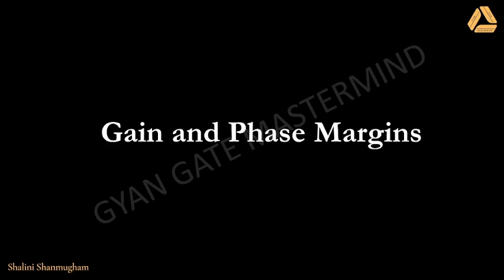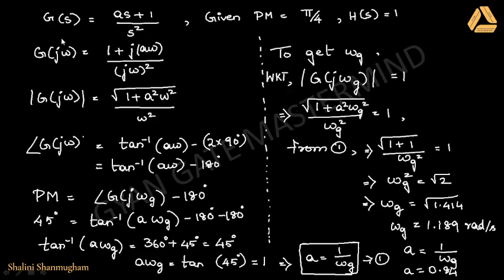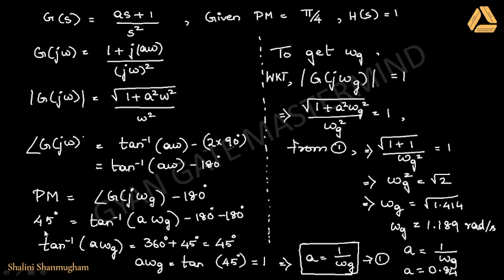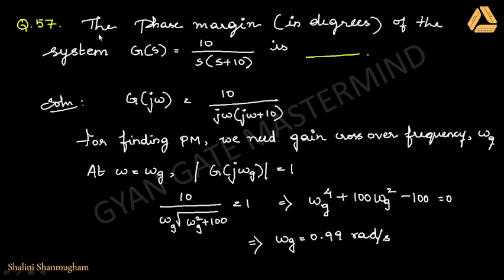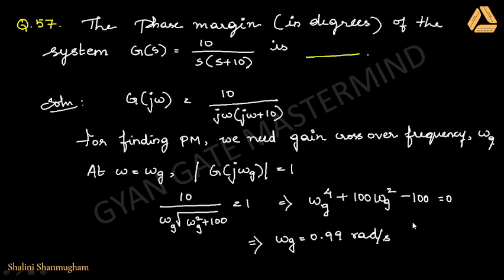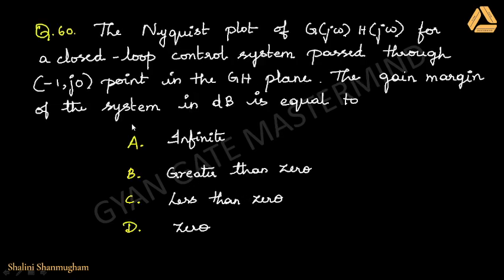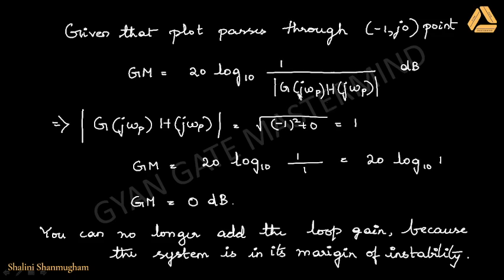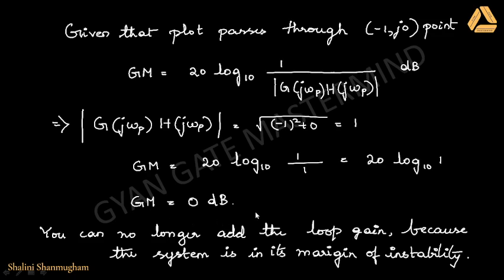Gain and Phase Margins - solution to 3 problems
Hey if you are interested to join my GATE EC classes, just download app
 " Gyan Mastermind Academy ".

I am excited to help you crack your GATE EC paper with good score.